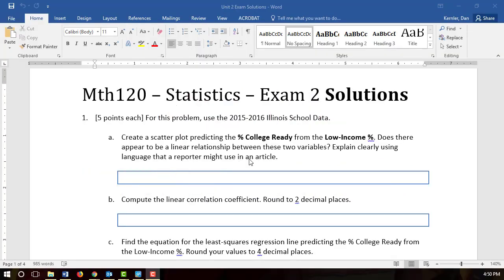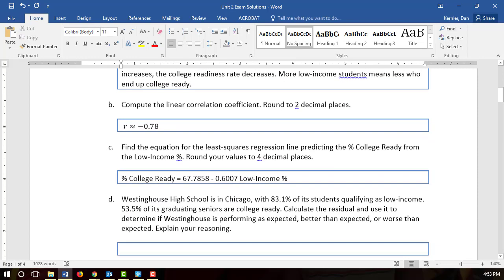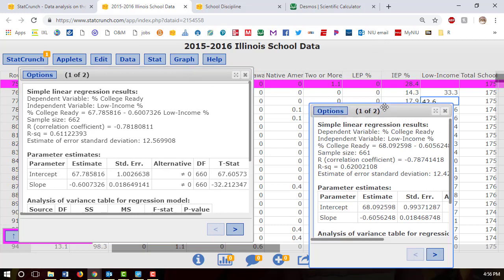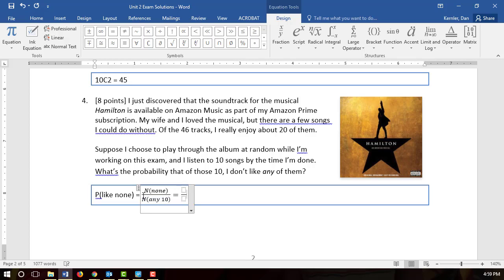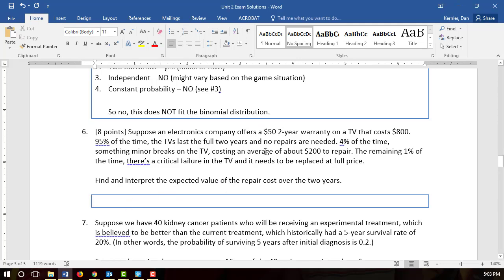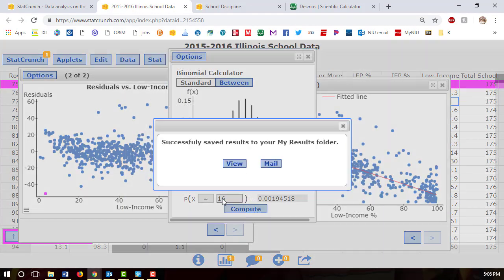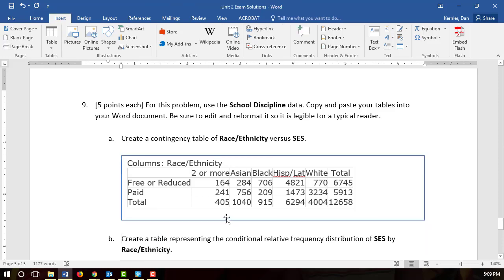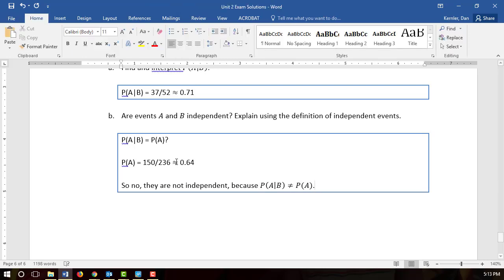Mth120 Exam 2 Solutions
Note: I made a couple of changes to the exam, but forgot to edit my solutions copy. 1c they should be rounded to 3 decimal places, not 4.

1) 0:10 2) 6:45 3) 7:40 4) 8:40 5) 10:15 6) 12:10 7) 14:20 8) 16:40 9) 18:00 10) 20:00